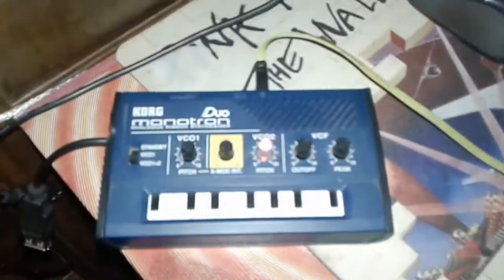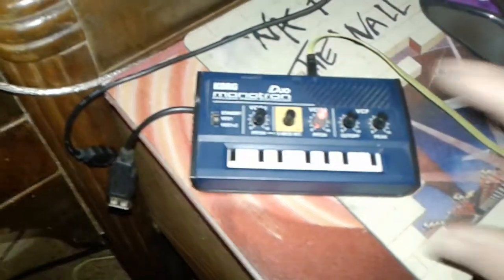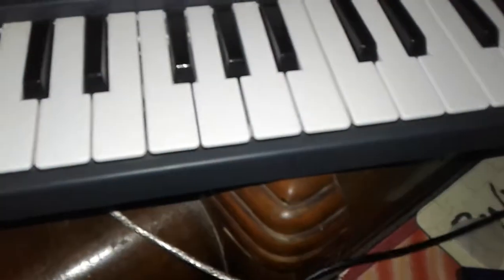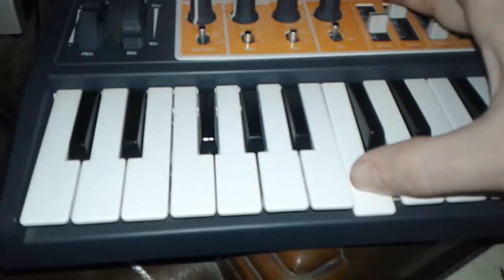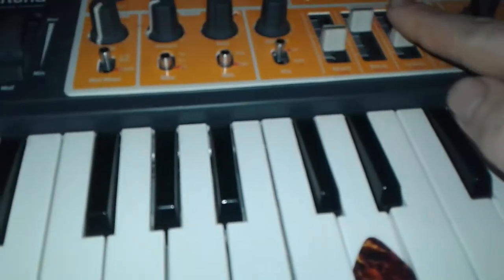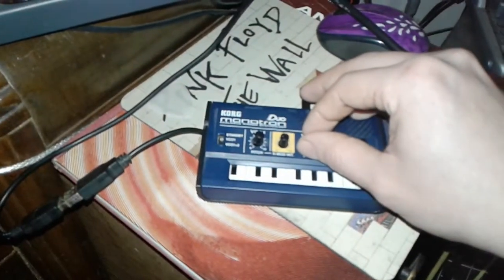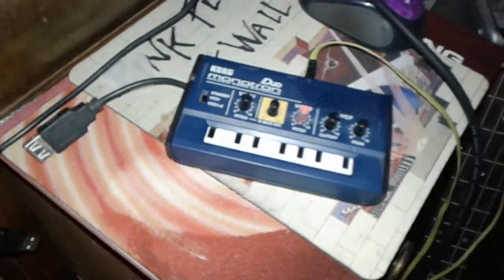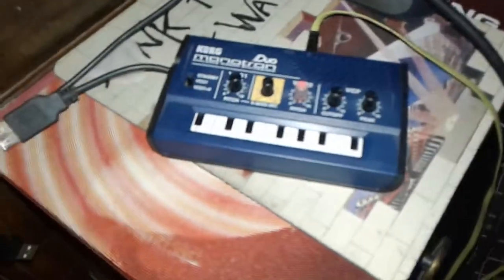How cheap "Toys" can be used as full function synthesizers.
Using a Microbrute to control a Korg monotron Duo.